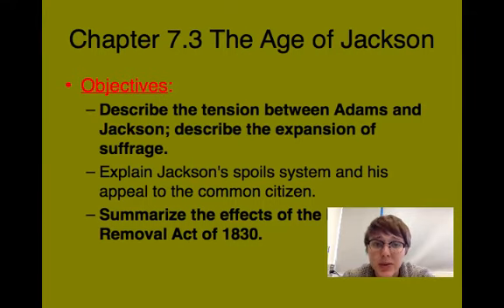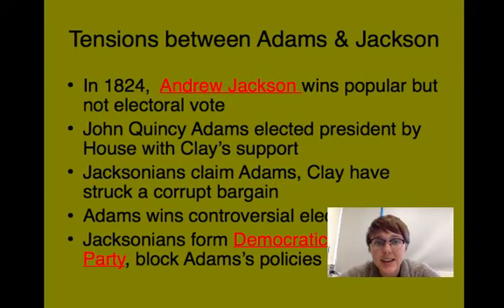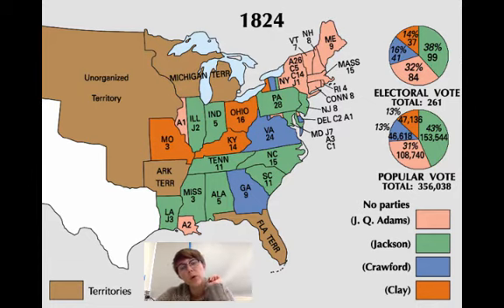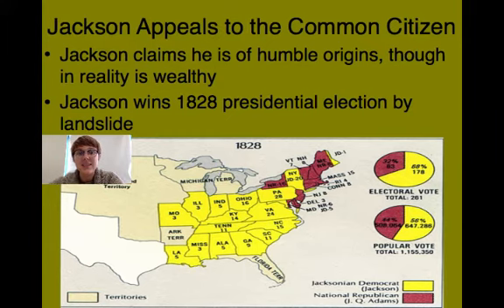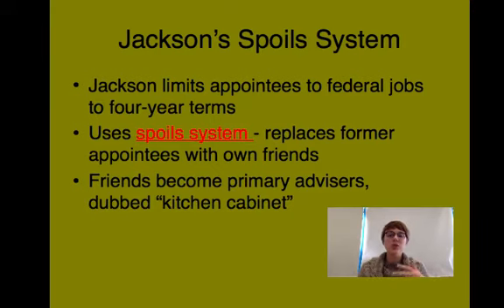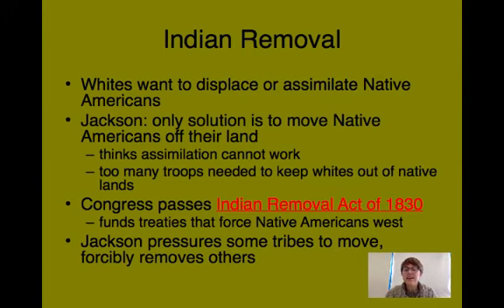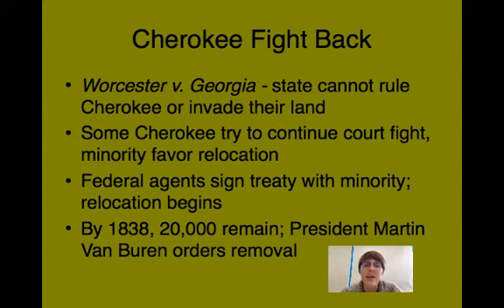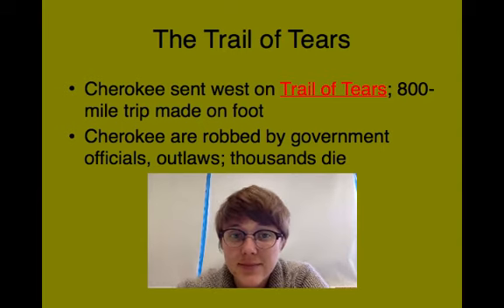7.3- "Age of Jackson"